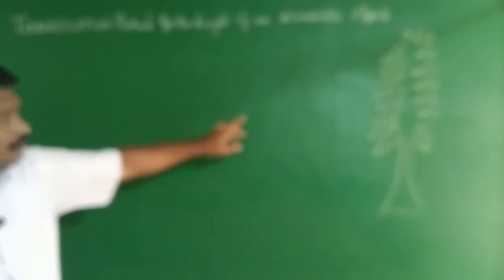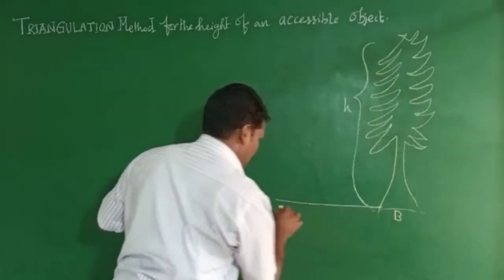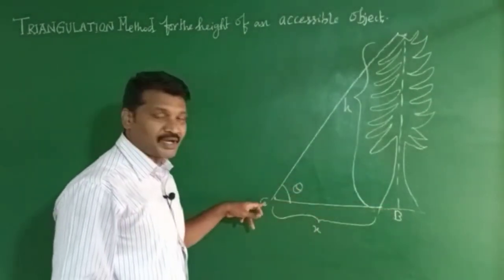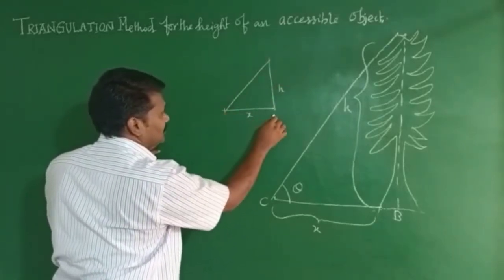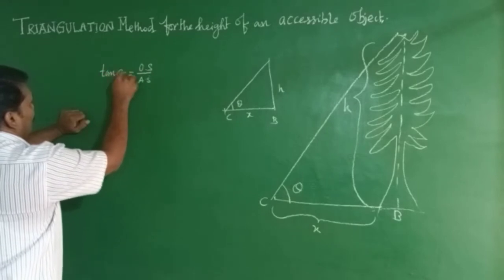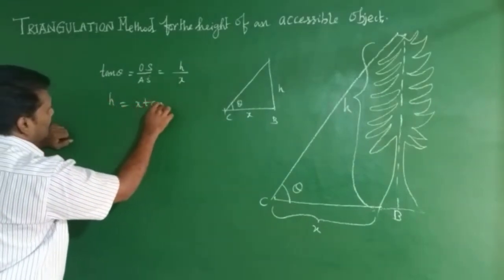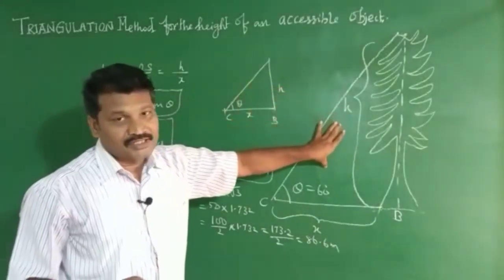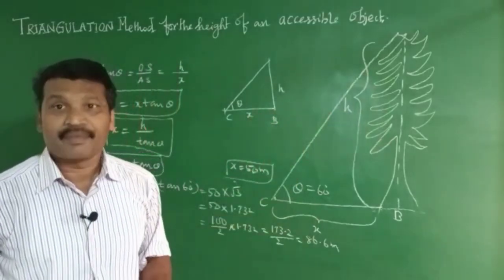Triangulation method for the height of an accessible object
NCERT/TNSCERT +1 physics